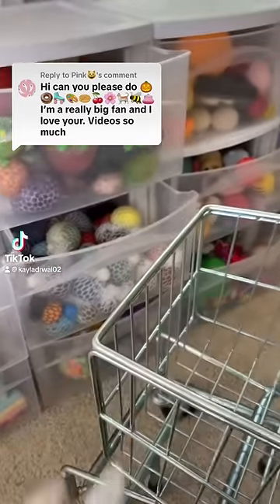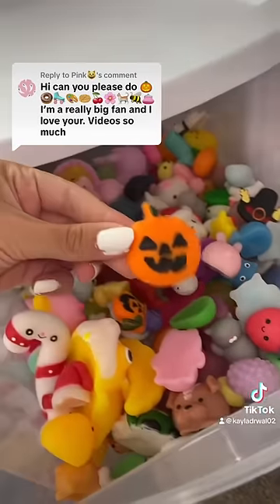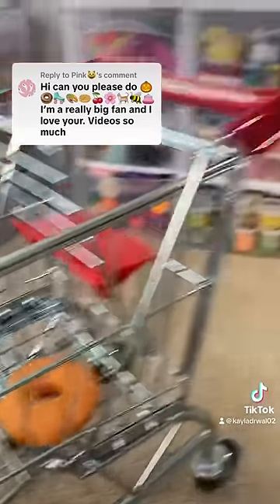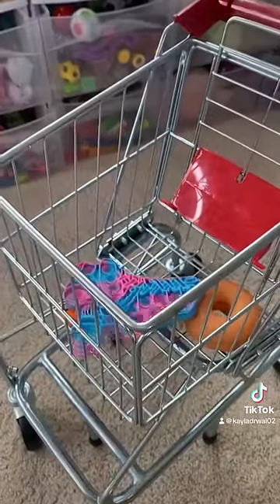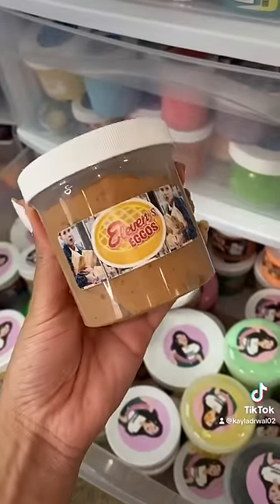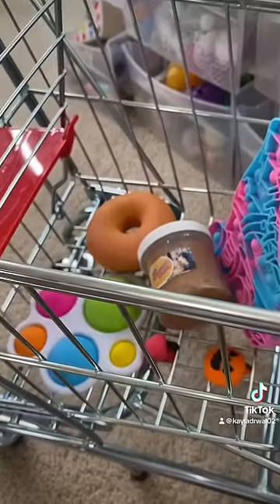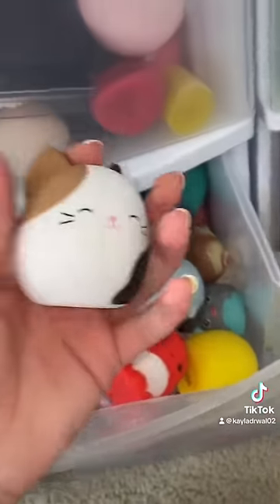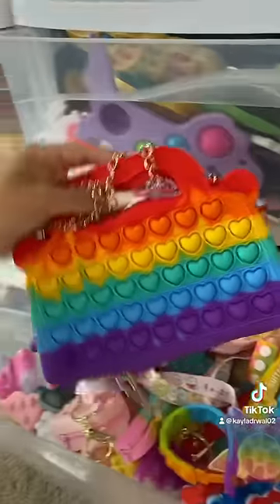I BET YOU DON’T HAVE THESE EMOJIS IN FIDGETS- 🎃🍩🛼🎨🧇🍒🌸🐈🐝👛